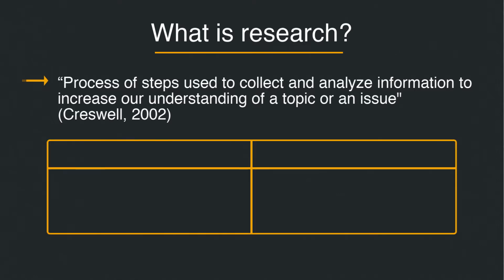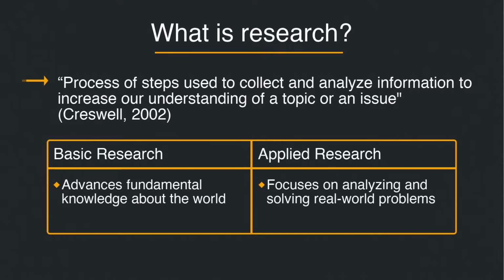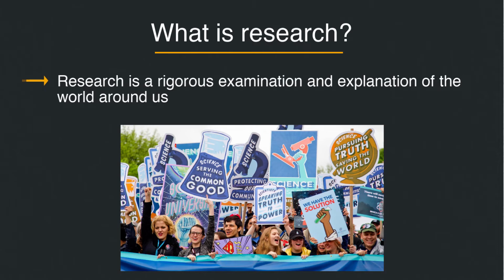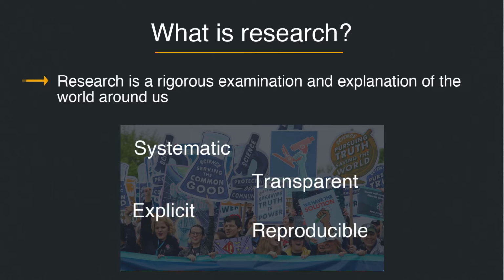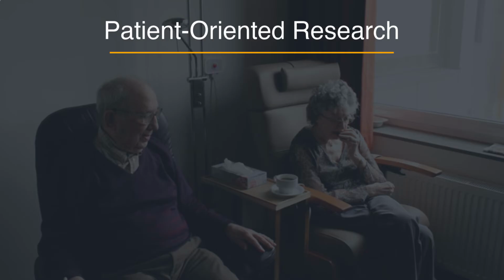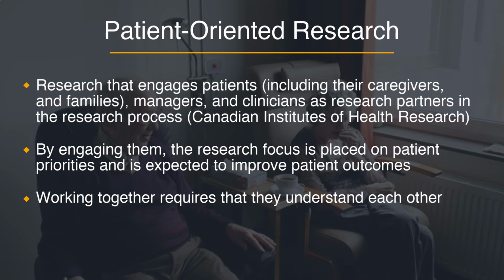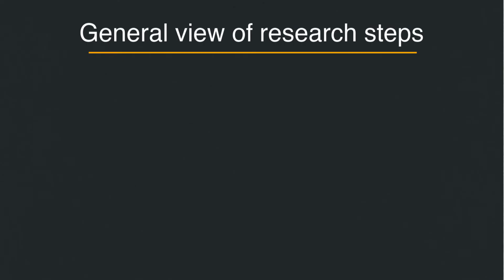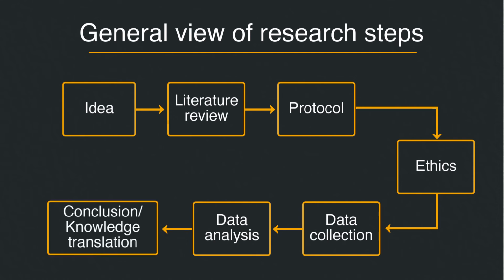What is research and what is Patient-oriented research?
This video is intended for any member of the public who wants to understand research.